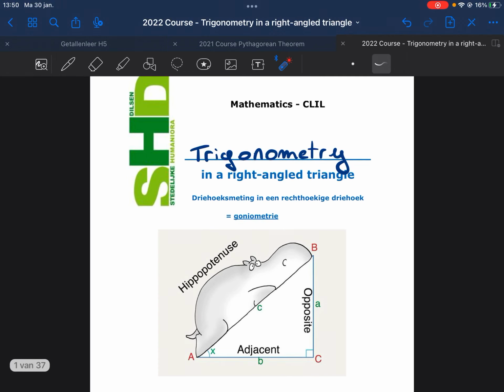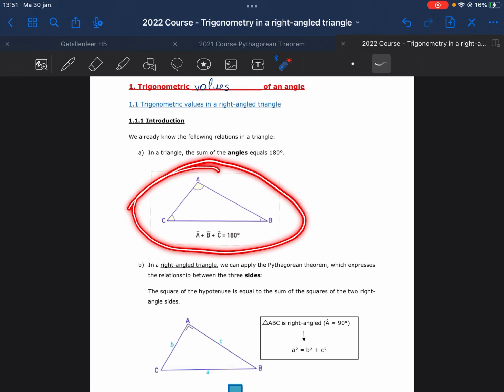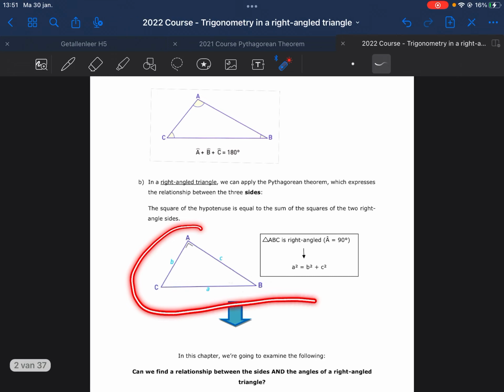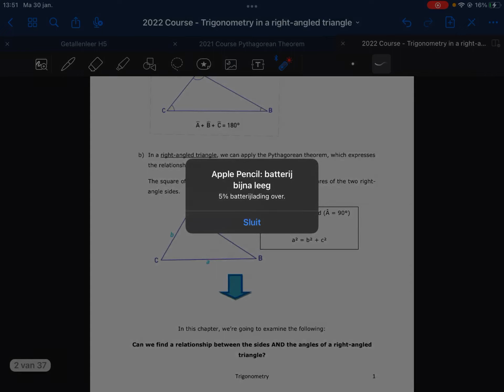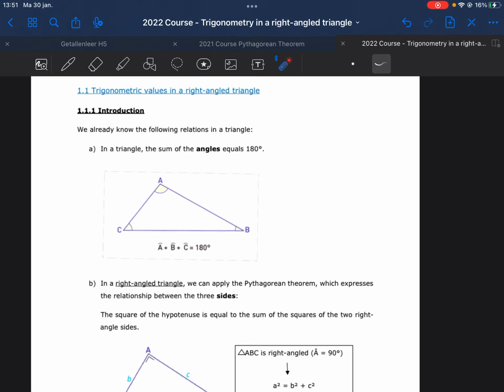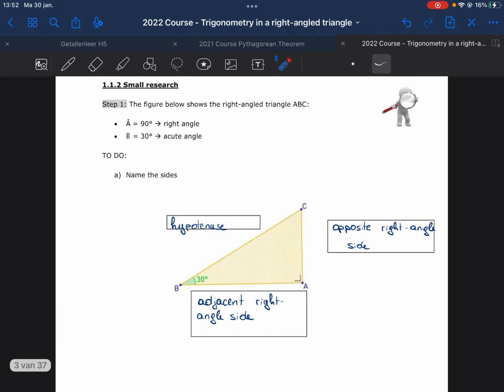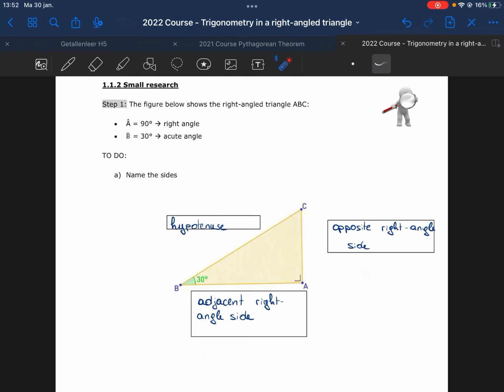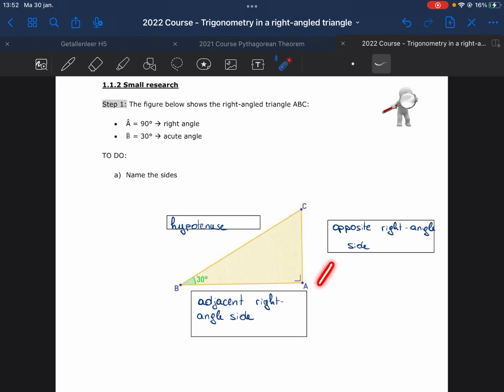1. Trigonometry - naming the sides